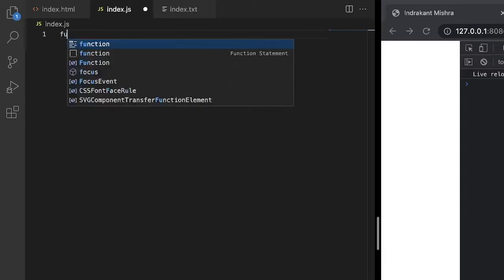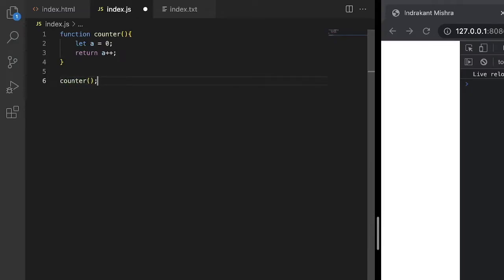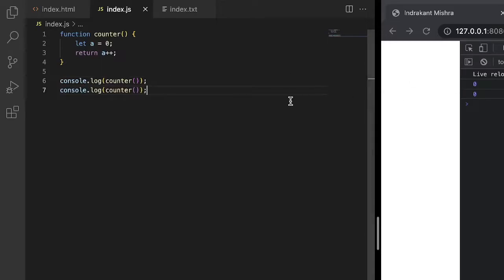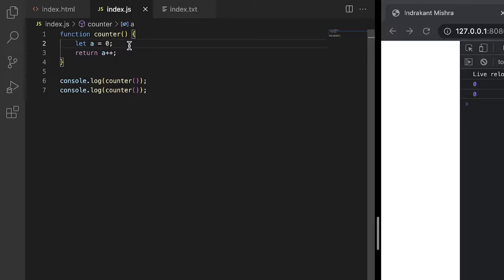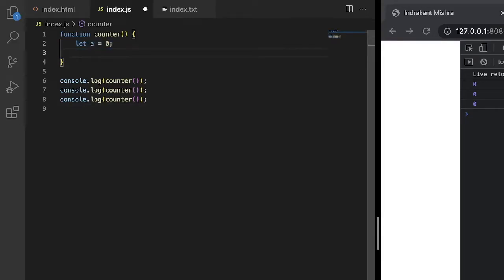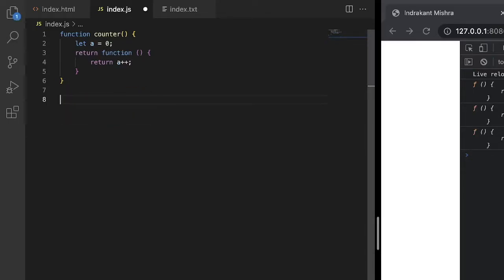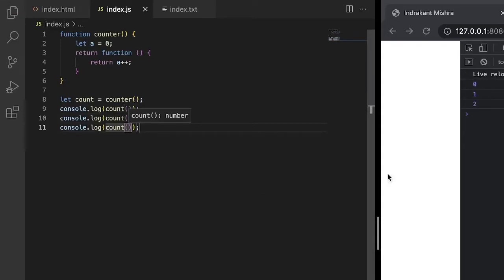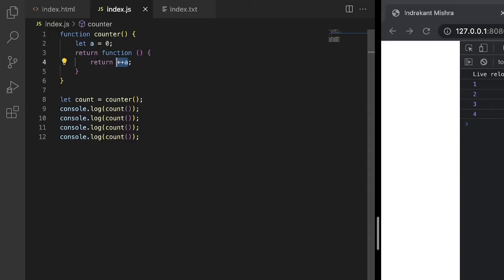How to create static variables in javascript using closures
Hello everyone, here we will see how can we use a function and have a variable which increments by 1 when we call it again and again. We will also see closures to achieve this.